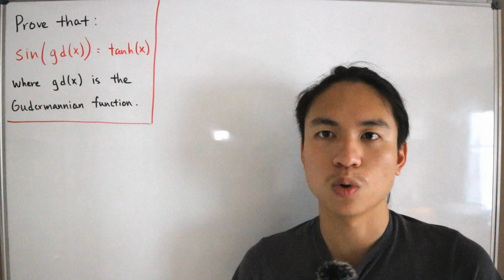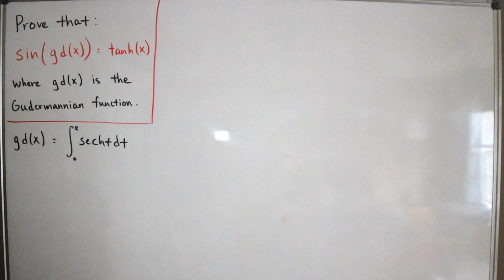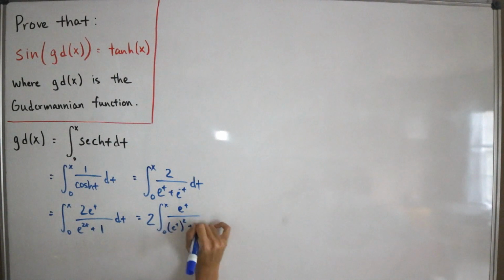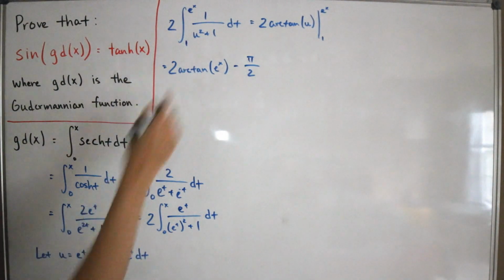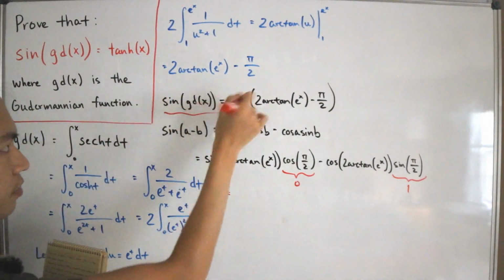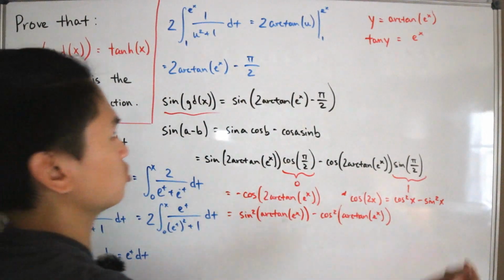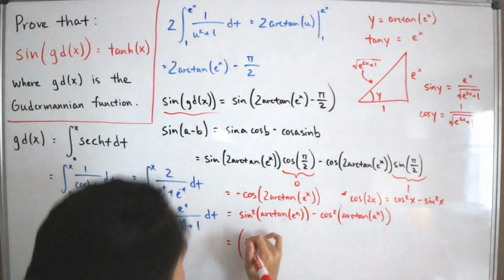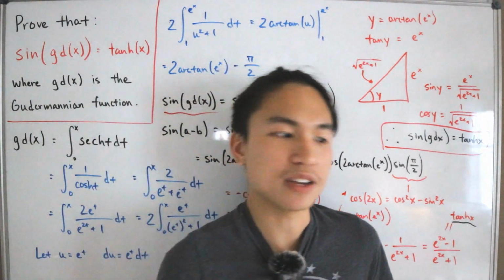A Gudermannian identity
We verify a nice trigonometric/hyperbolic identity that uses the Gudermannian function by first evaluating said function then using the results to confirm the initial result.